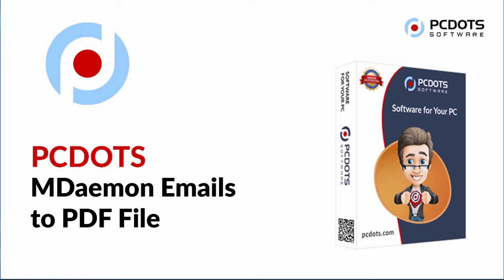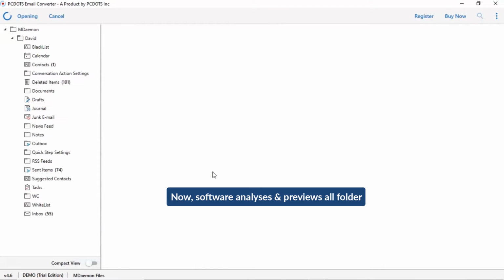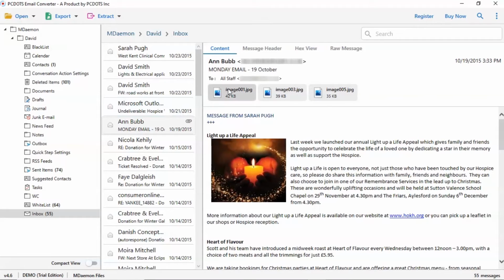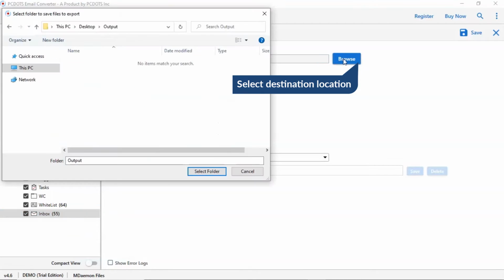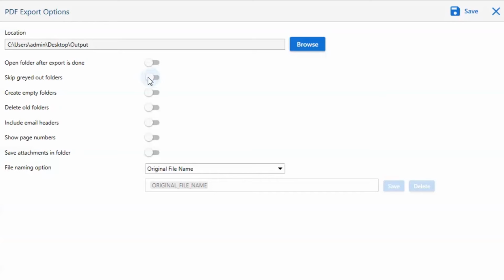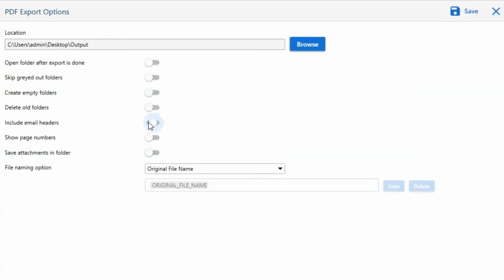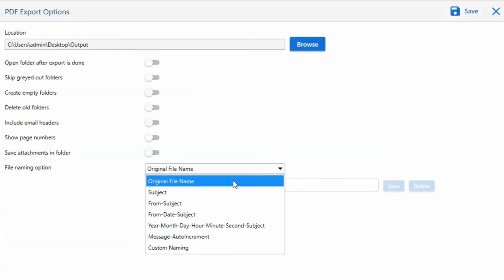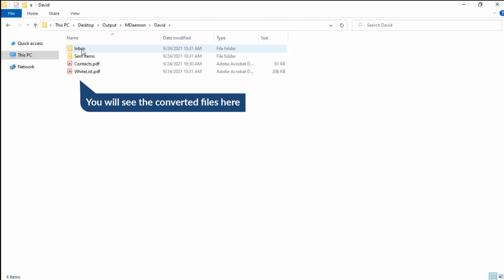How to Convert MDaemon Emails to PDF – Complete Working Process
In this video we will learn about how to Convert Mdaemon emails to PDF Format. There are many Mdaemon users who were facing problems in converting Mdaemon emails to PDF file. By using PCDOTS Mdaemon to PDF converter user can easily do the conversion process. It is a user -friendly tool and technical and non- technical users both can use this with ease.

How to use Mdaemon emails to PDF Converter tool?

1. First, Install and run MDaemon to PDF Converter on your system and click on Open button.
2. After that, click on email servers and select MDaemon files. Then user will to select one option from select files or folders option.
3. Then, tool will load all folders on the left panel. Click on email folder to check the complete preview.
4. Now, click on the Export option and select PDF saving option from the given drop list.
5. Finally, click on Save button to begin the conversion process.

Free demo version is also available in which user can easily export 10 mails from each folder. After that user can buy the software for more benefits.  This utility maintains the email structure and folder hierarchy of the mailbox. This tool has many unique features like it offers users many useful features to migrate specific emails by using filter options such a date, range, to, from and subject.

Time Stamp
0:00 – Introduction
0:22 – Click on Email Server, MDaemon File
0:37– Complete preview option
1:22 – Select Export Option, PDF
1:46 – Browse destination
3:43 – Click Save button